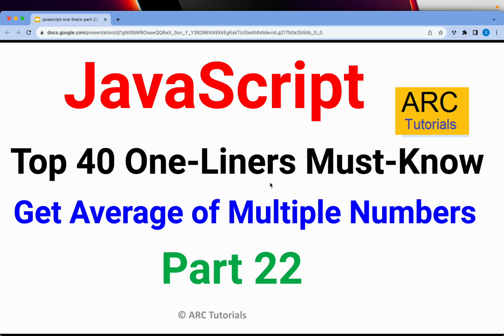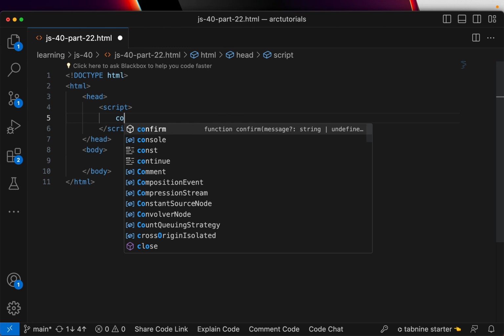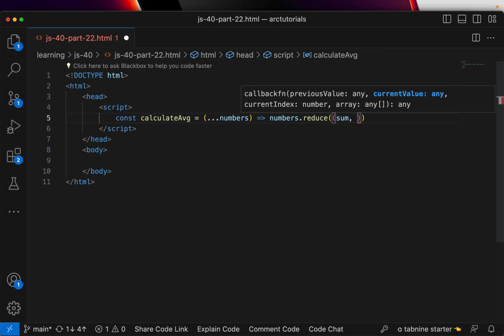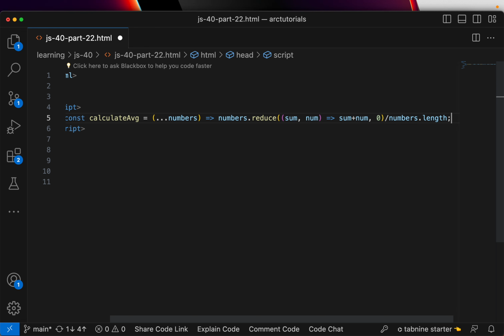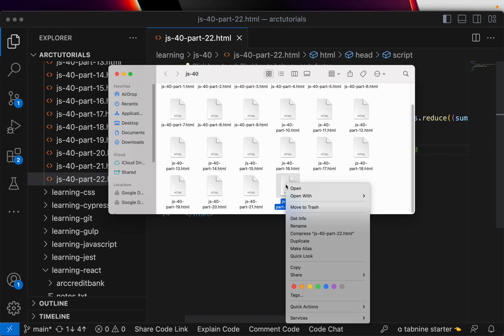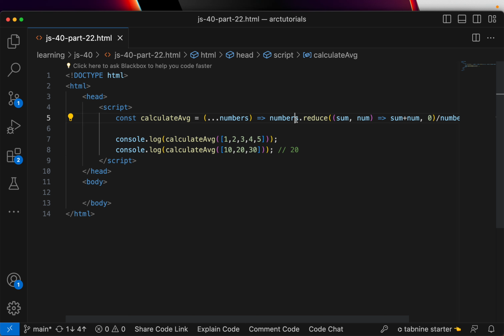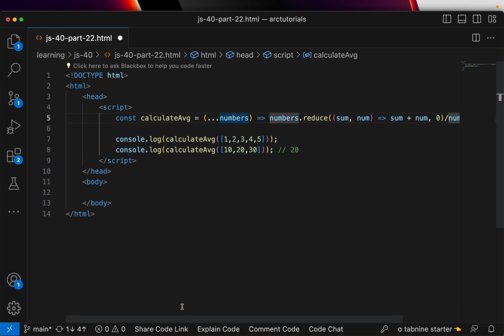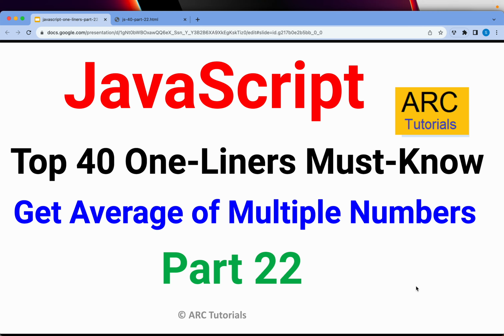Top 40 Javascript One Liners | Average of Numbers | Javascript Tutorial | Part 22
Top 40 Javascript One Liners, part 22, javascript one liners, javascript Generate average of multiple numbers, javascript mastery.